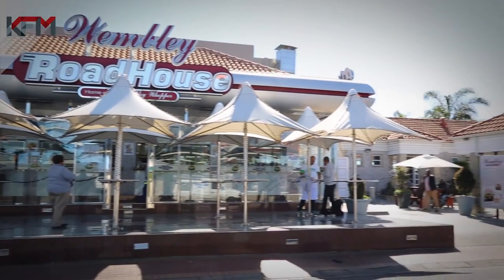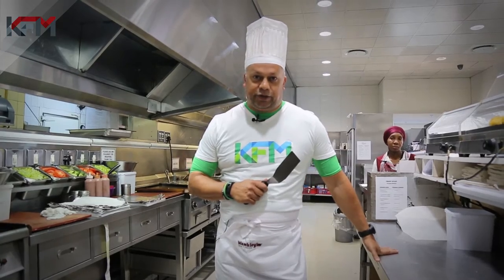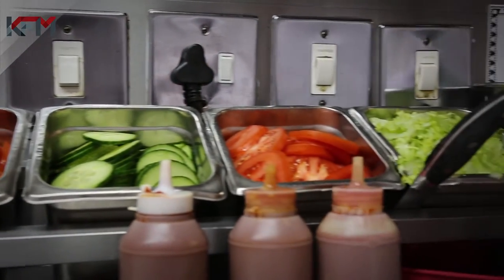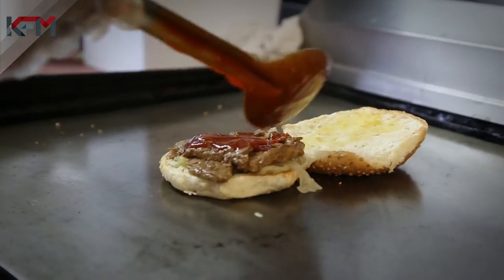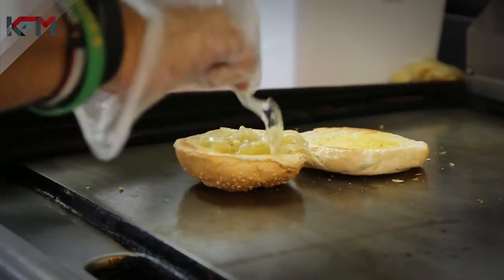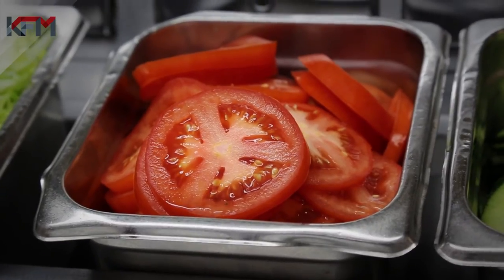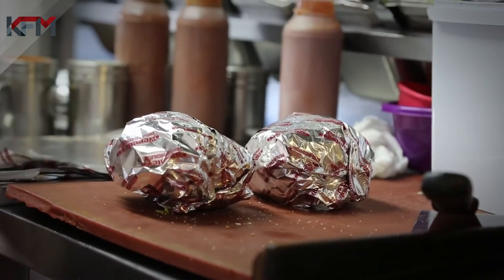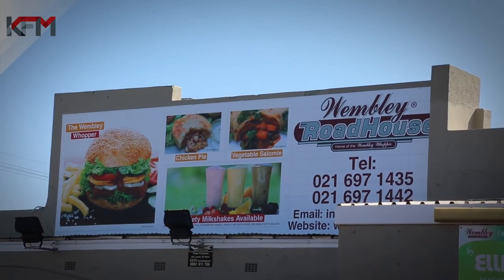How to make a Wembley Whopper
Jeremy Harris visits the kitchen at the Wembley Roadhouse and tries to learn some trade secrets.